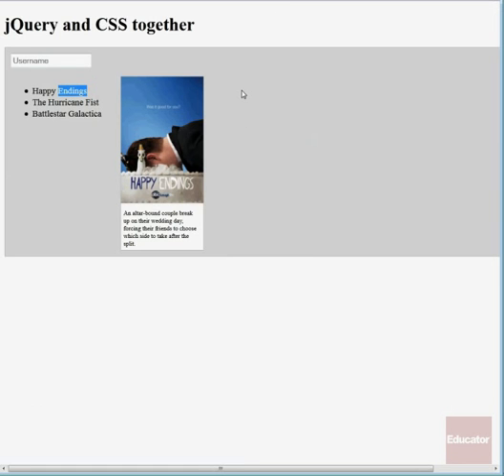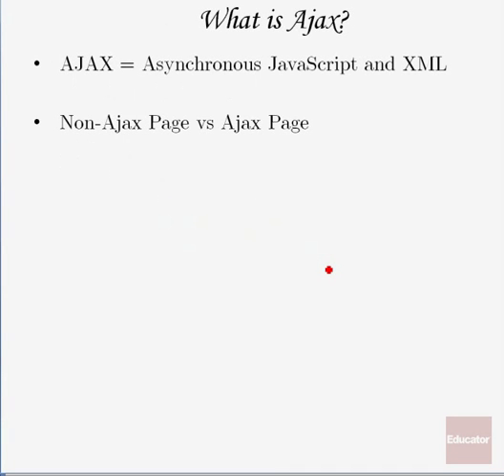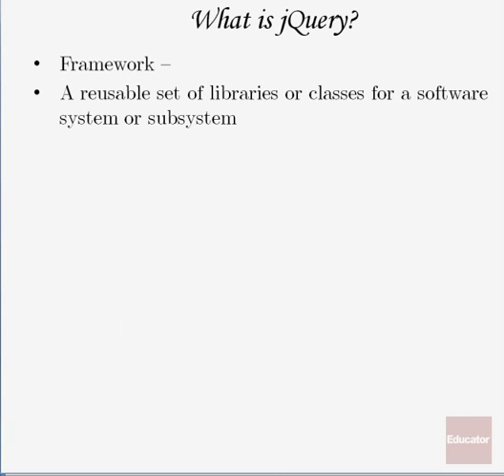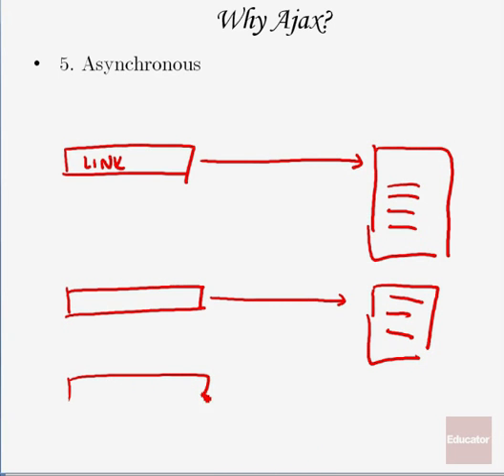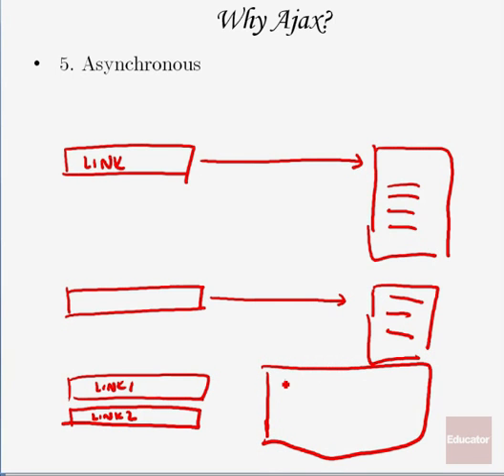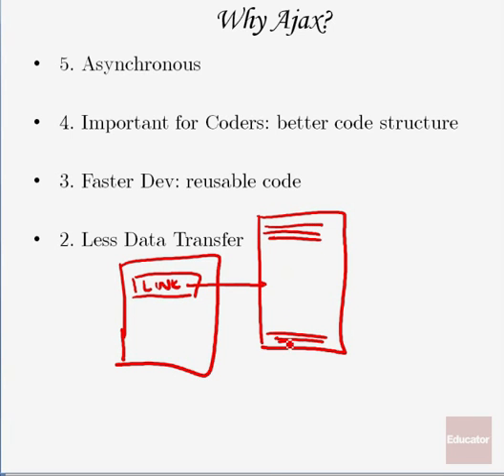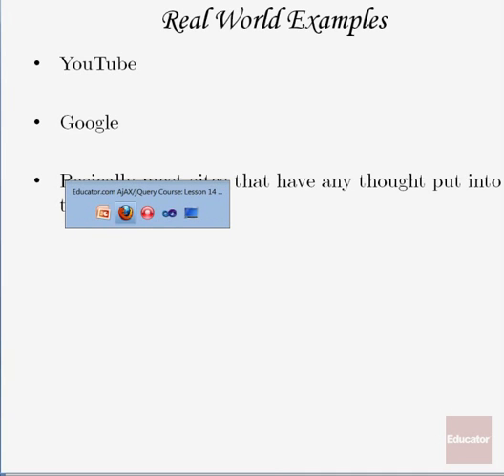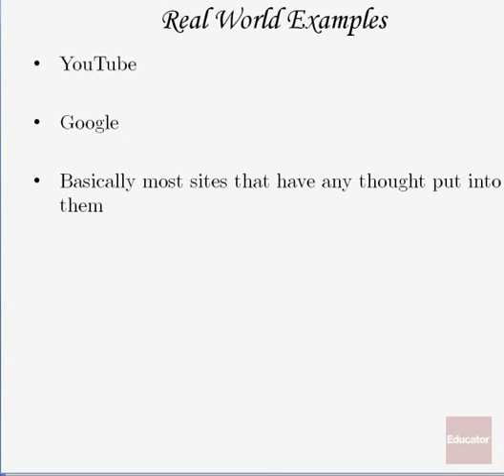01 What Are Ajax & jQuery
What Are Ajax & jQuery